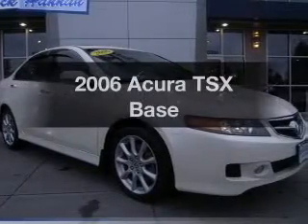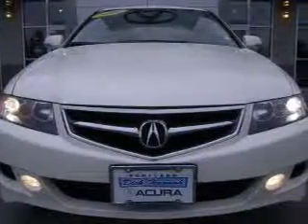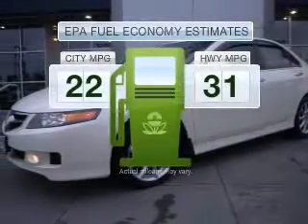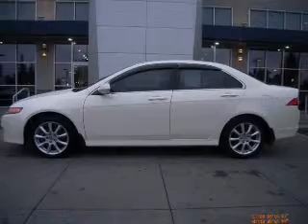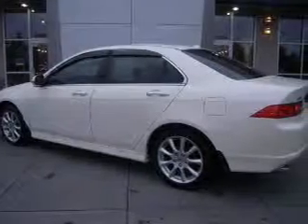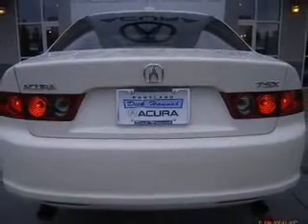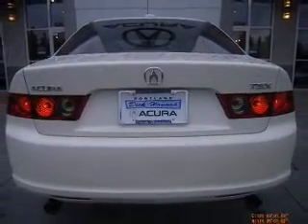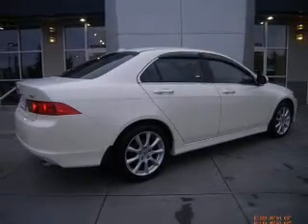2006 Acura TSX - Vancouver WA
Year: 2006
Make: Acura
Model: TSX
Trim: Base
Engine: 2.4 liter inline 4 cylinder 16 valve
Transmission: 5-Speed Automatic
Color: White
Mileage: 125710
Address:
1200 NE 95th Street